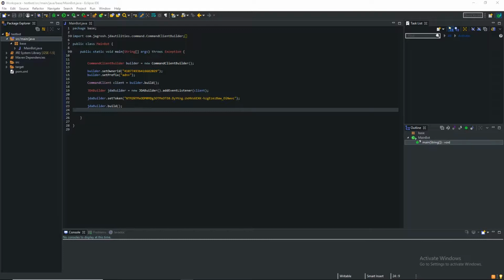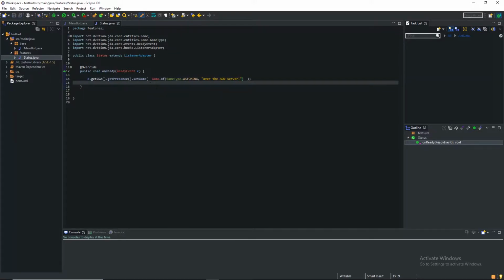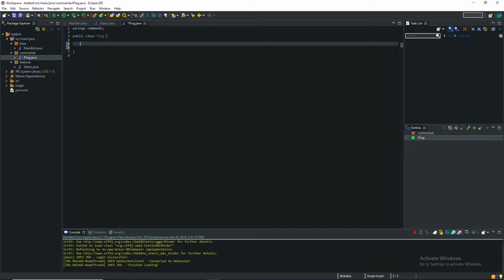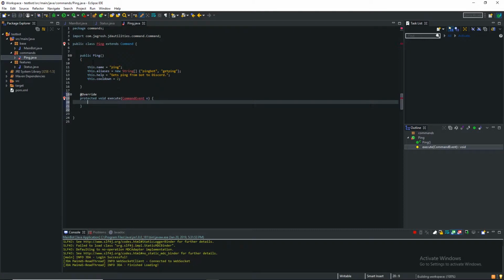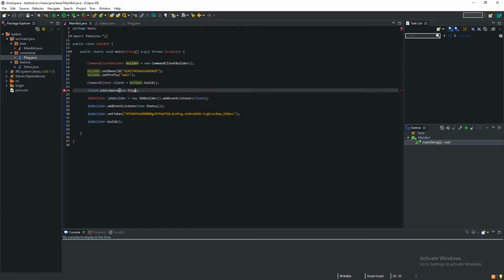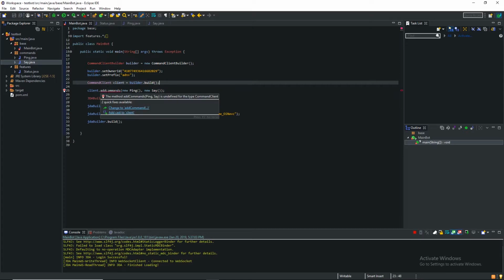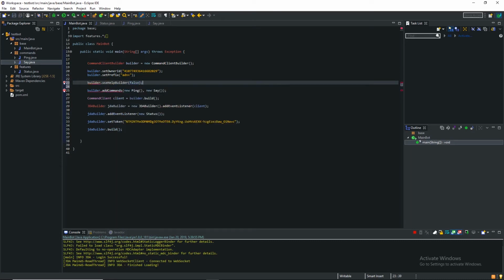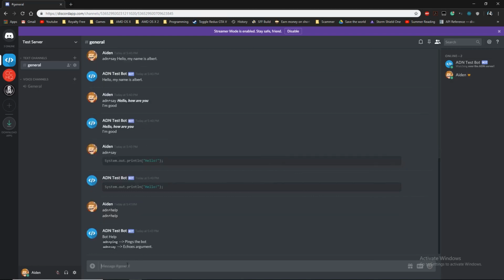Commands, Custom Status, and Custom Help Menu | Discord JDA | Java | #2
In this video, I add a few things to the bot created in the last video. Firstly, I add some commands such as a basic ping command that shows the bot's current ping to Discord and a custom help command that overrides the default one built into JDA-Utilities. Secondly, I add a custom watching status to the bot that overrides the default "playing adn+help for help" status.

Short Biography
My name is Aiden, and I'm from the United States. I am a computer science student currently attending school. I can write basic HTML, CSS, and JavaScript, along with Python and Java. I also enjoy playing video games such as Rainbow Six Siege and rocket league.